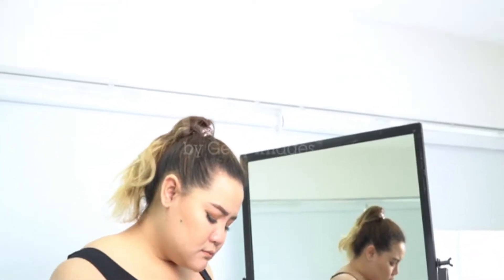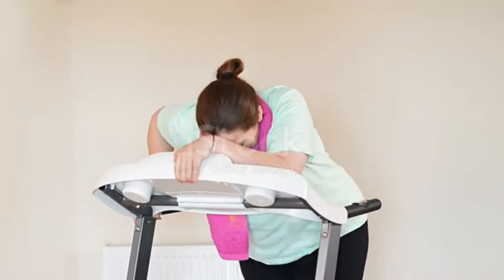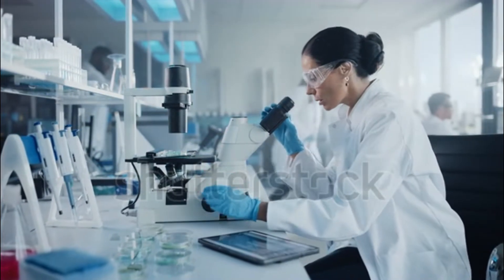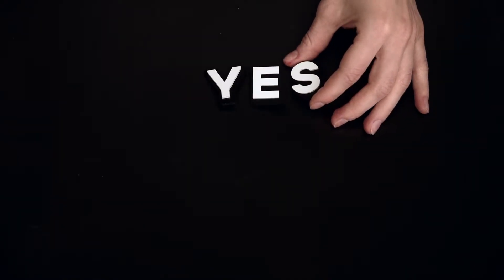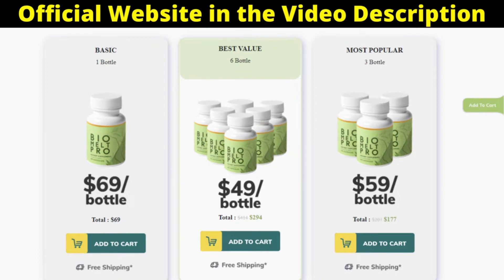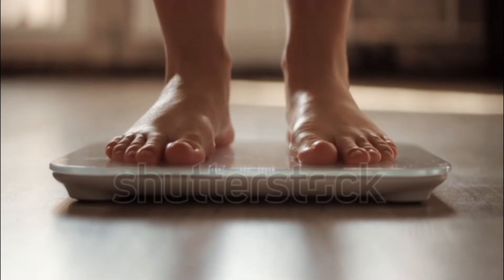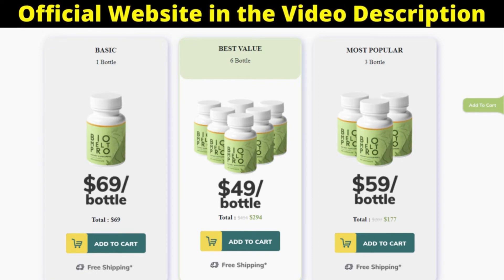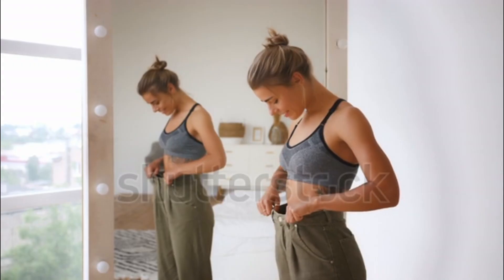BIO MELT PRO REVIEW ⚠️BE CAREFUL⚠️DOES biomelt pro really work? BIO MELT PRO Weight Loss REVIEWS!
BIO MELT PRO REVIEW -⚠️ BE CAREFUL- DOES biomelt pro really work? BIO MELT PRO INGREDIENTS REVIEWS!!
 BIO MELT PRO WEIGHT LOSS. BIOMELT PRO REVIEW - BIOMELT PRO SUPPLEMENT
What's the Bio Melt Pro?
Bio Melt Pro is 100% natural and scientifically validated natural weight loss formula.

BIO MELT PRO SUPPLEMENT:
This supplement is considered a safe method of bringing about beneficial changes to physical and mental health as it is manufactured following FDA guidelines and regulations.

How Bio Melt Pro Works?
Each capsule is manufactured in the USA, in our FDA-approved facilities and certified by GMP, under sterile, rigorous and precise standards.
Bio Melt Pro capsules are not transgenic and safe. You can be sure that they do not contain any dangerous stimulants or toxins and, more importantly, they are not addictive.

GUARANTEE:
Bio Melt Pro has a 60-day guarantee and if you don’t see the results, if you don’t like it for any reason, they will refund your money.

PACKAGE:
A package of one, 3 or 6 bottles of Bio Melt Pro is recommended, as in addition to limited stock, you will enjoy a great discount.

Where to buy BioMelt Pro?
You will only find the original Bio Melt Pro on the official website, and to help you I left the official link in the video description. You can access this link with complete confidence.

buy bio melt pro,bio melt pro pills review,bio melt pro customer reviews,bio melt pro weight loss supplement,bio melt pro dietary supplement,
does bio melt pro work,does bio melt pro really work,bio melt pro scam,bio melt pro pills,bio work melt pro,bio melt pro results